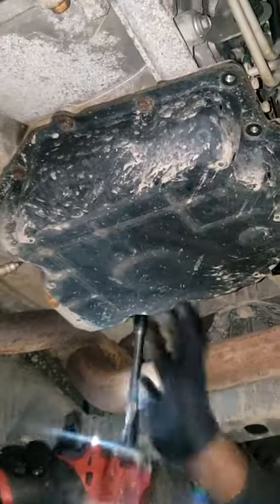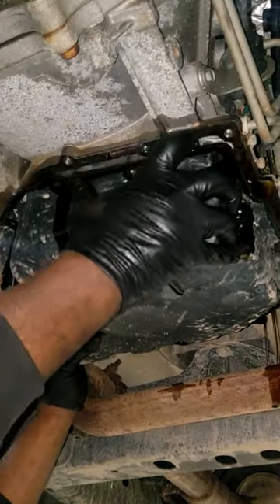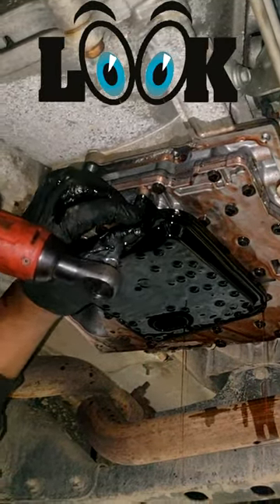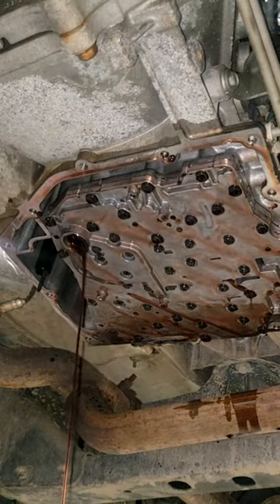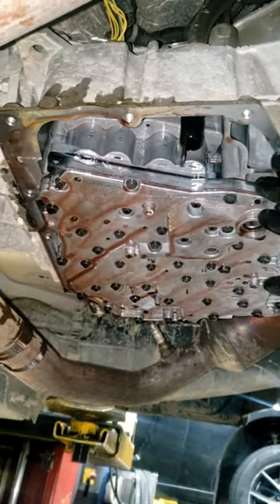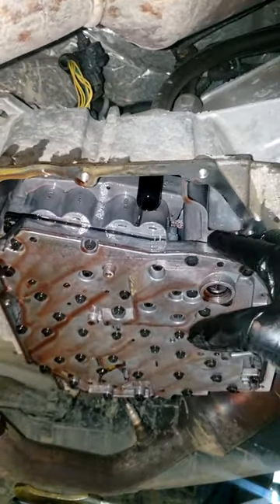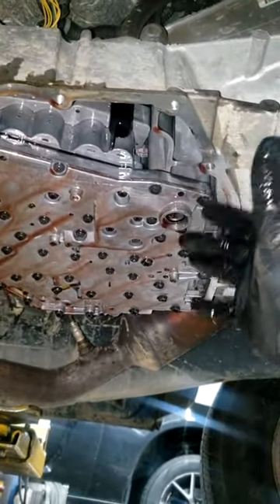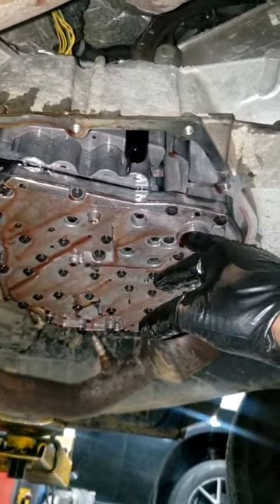No transmission flush machine, no problem. Do This. Best way to get out more of the old fluid.